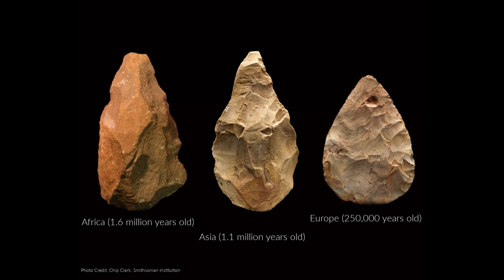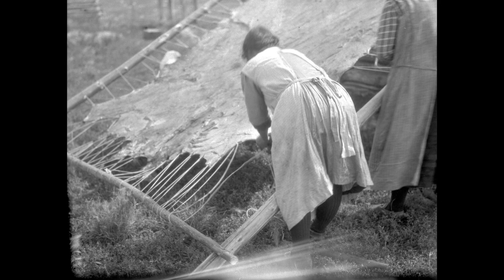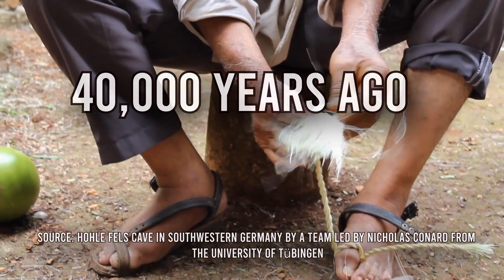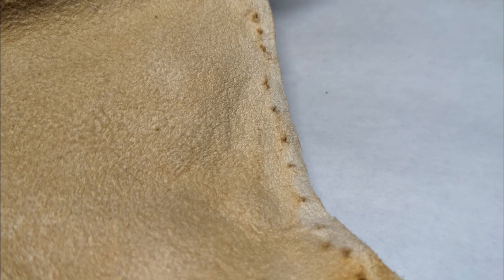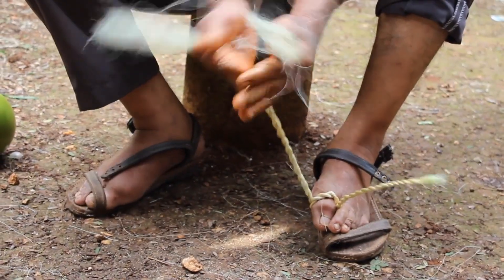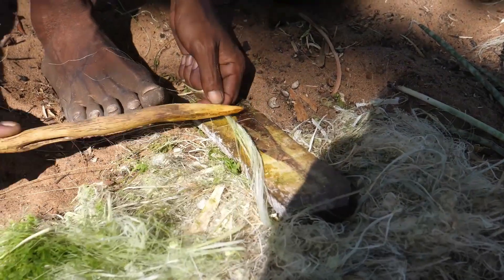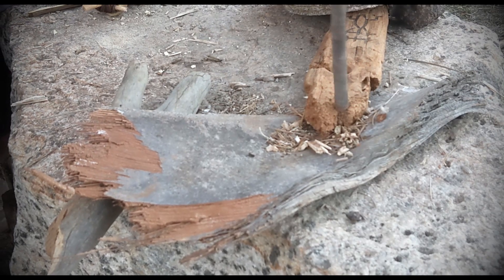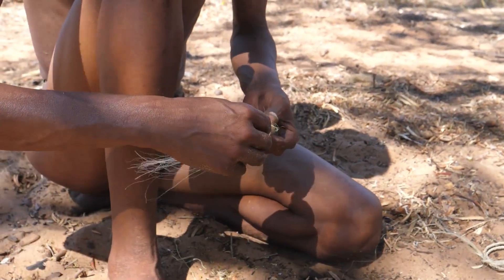How to make Cordage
This video is an introduction in to the ancient skill of making cordage.